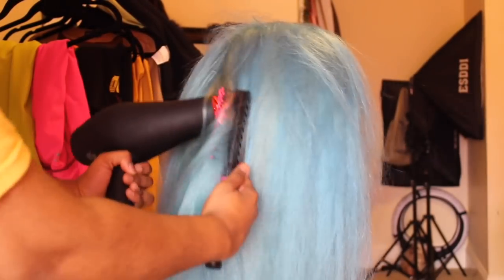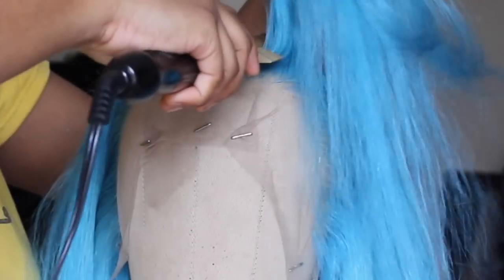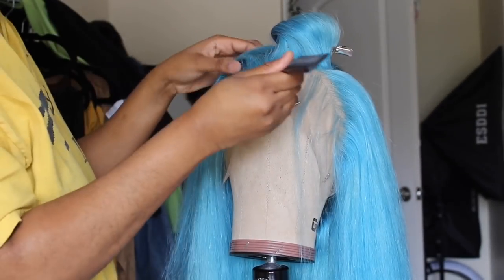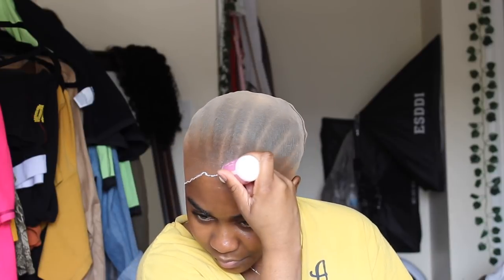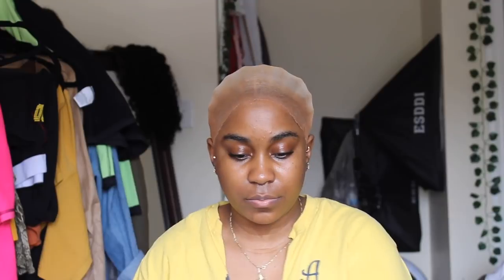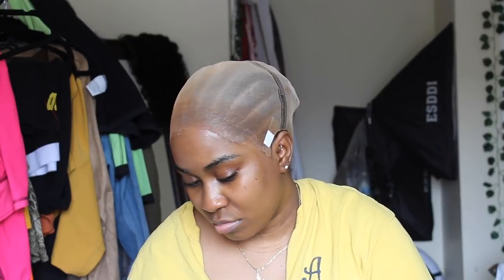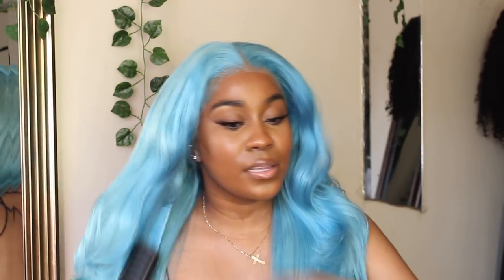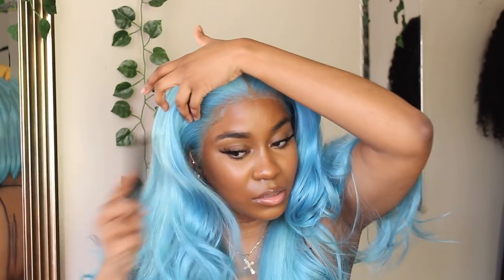INSTALLING BLUE WIG | STEP BY STEP | FT DSoar Hair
♥♥♥DSoar Hair Surprise Daily Promotion and Discount♥♥♥
➤Save $6 OFF every deal, code: DA6
➤OVER $229, GET Free MinkFur Eyelash & Egg Shaped Makeup Sponge